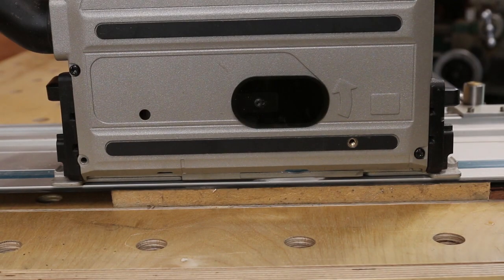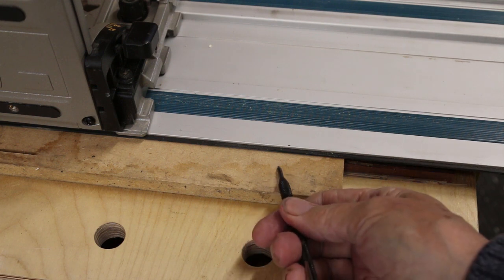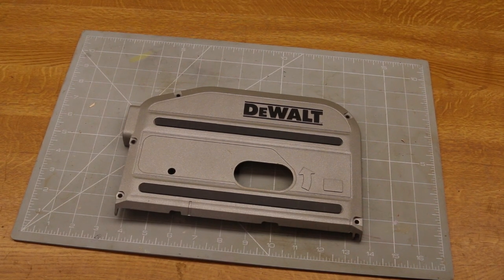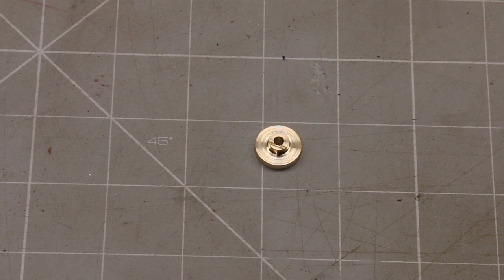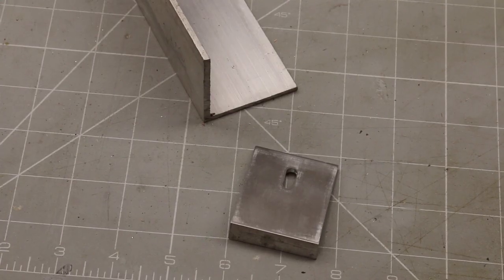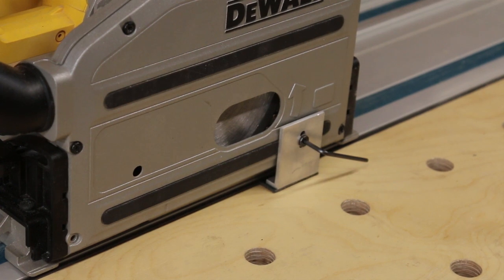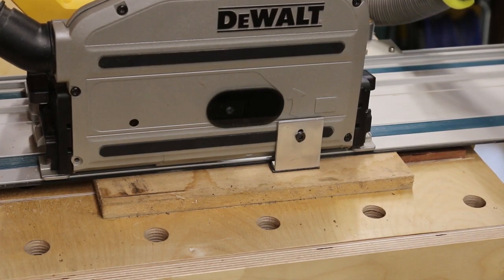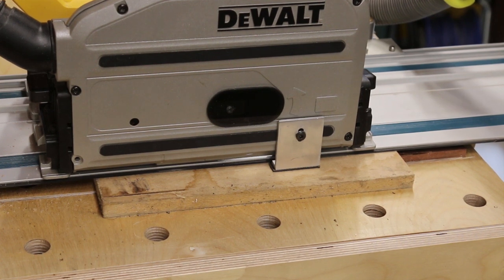splinterguard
I make an easy splinter guard for the DeWalt track saw. A similar part will fit most makes of tracksaw.